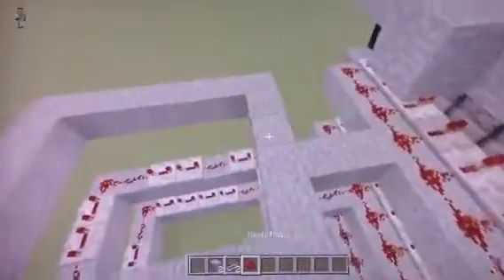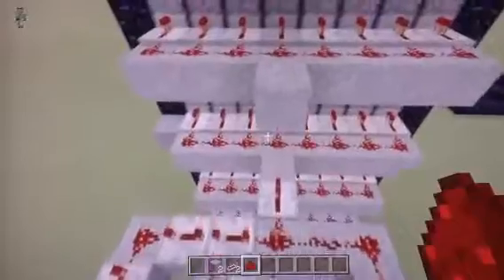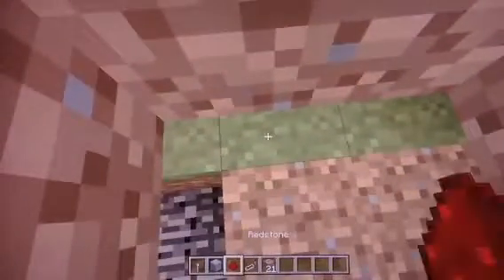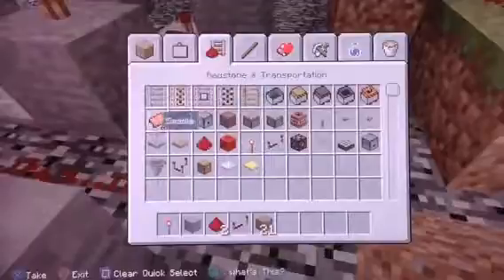Minecraft how to build torture box mini game